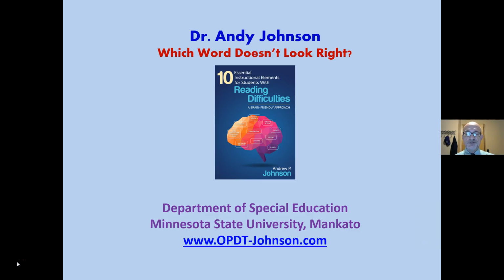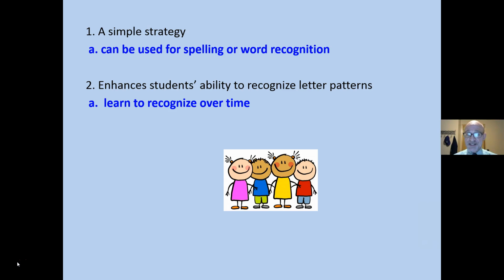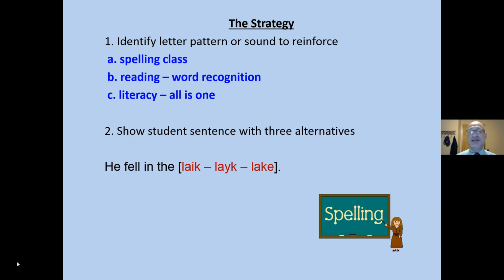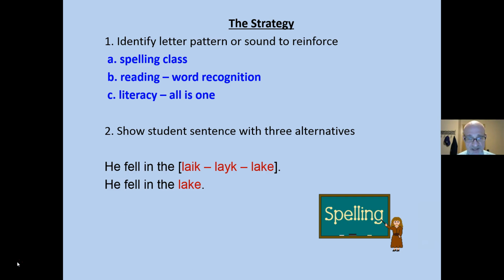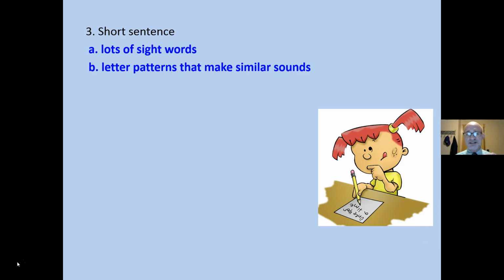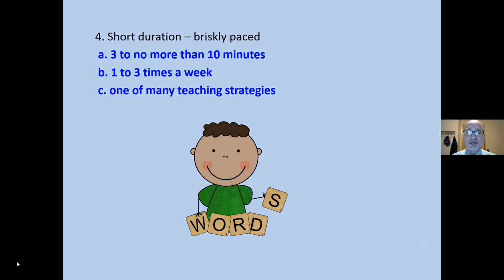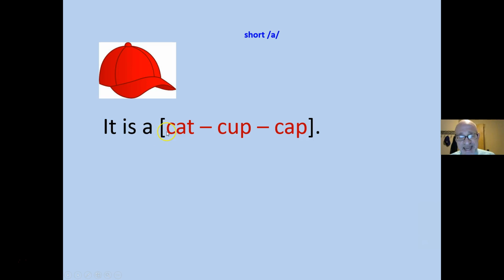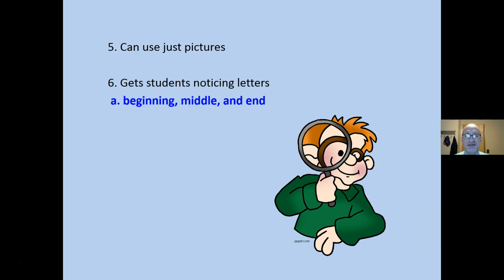WHICH WORD LOOKS RIGHT